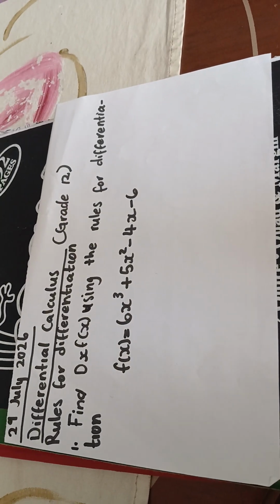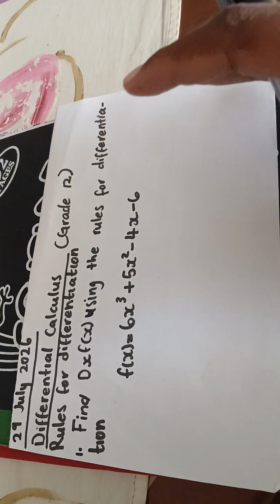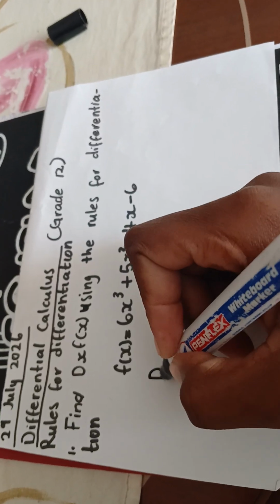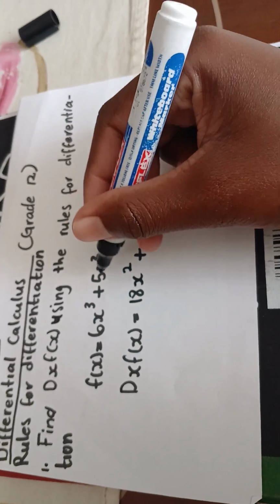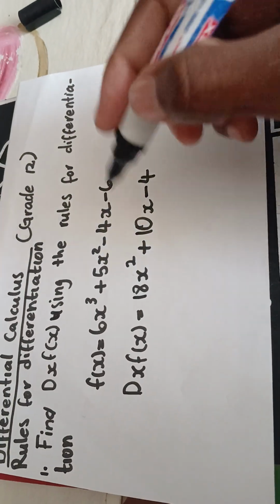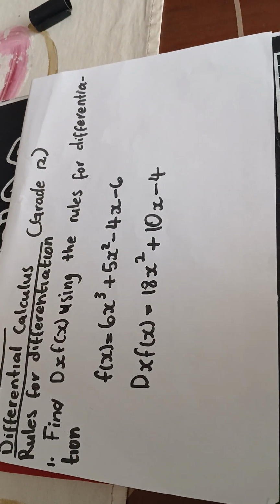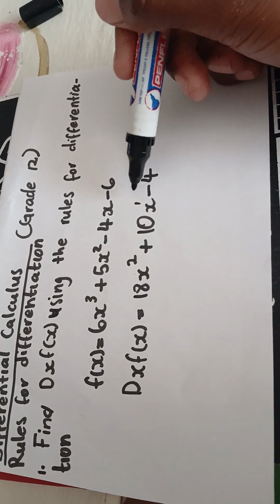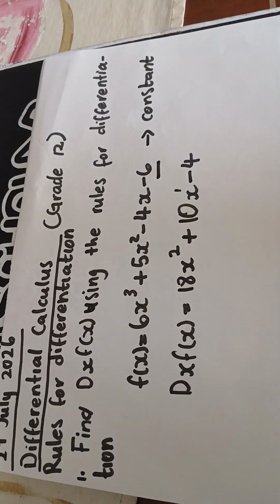Finding the derivative of a cubic function.Cubicfunction Grade12 Calculus📈🌱